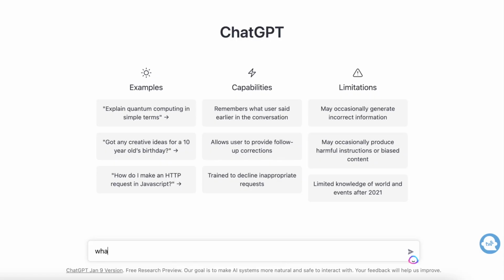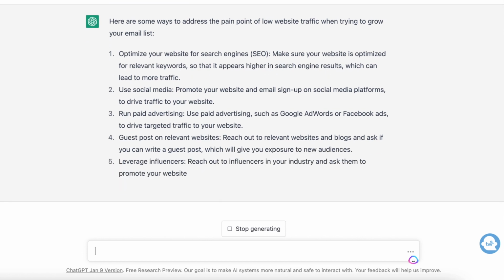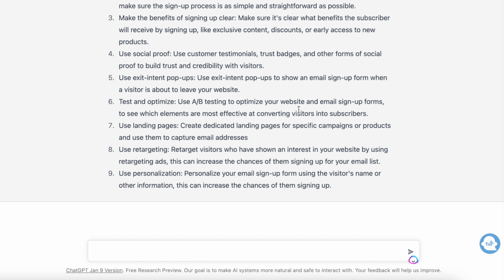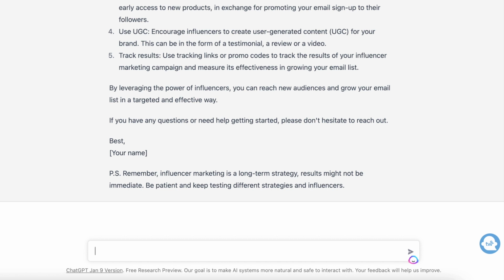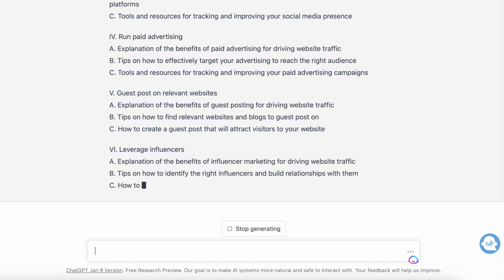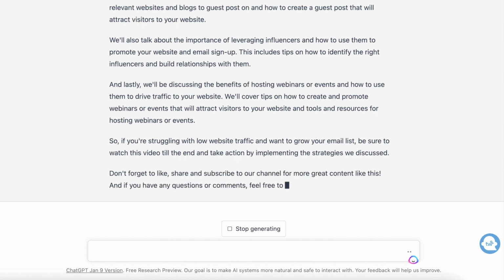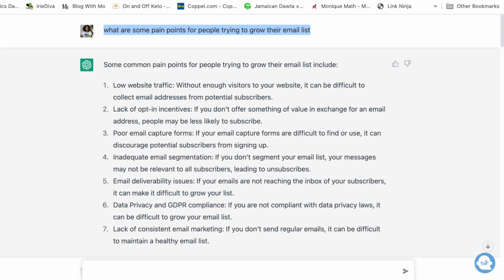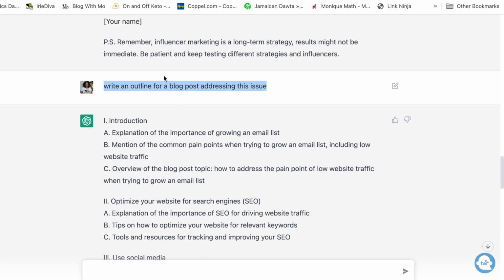ChatGPT vs Jasper Chat: Which AI Robot is Better for Blogging?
Are you using artificial intelligence to help you create content as yet? In this video I use ChatGPT and Jasper Chat to help me create a blog post outline. See which I like better for blogging.

Give this experiment a go yourself. Get 10,000 FREE credits to try Jasper Chat using my